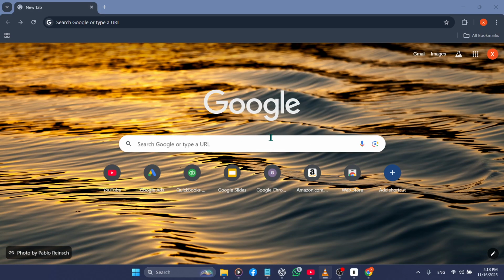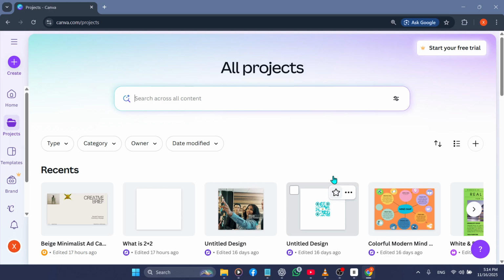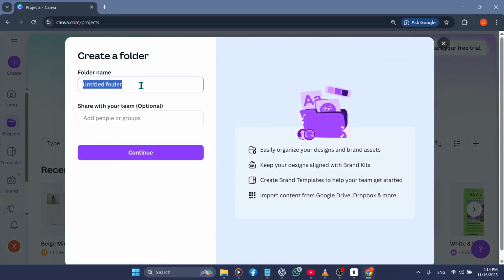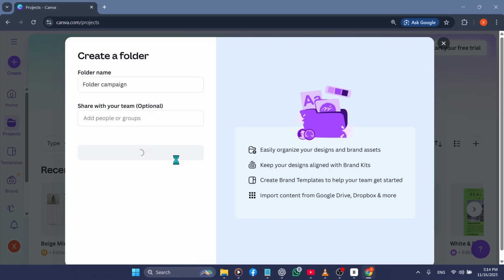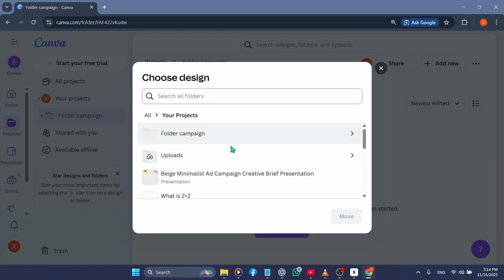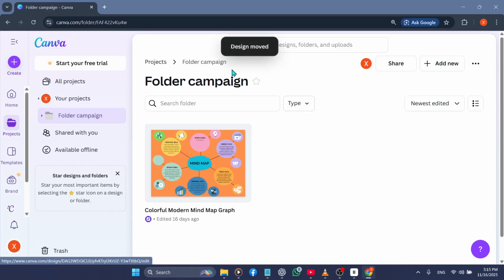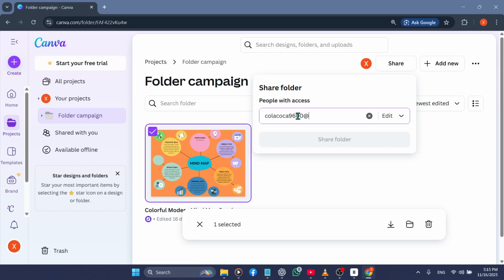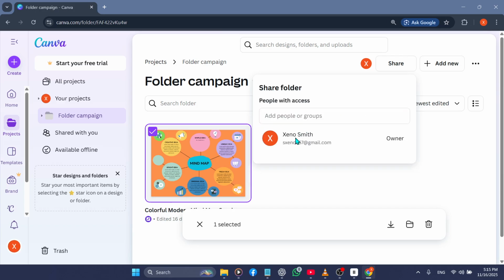How to Share Multiple Canva Designs with Your Team - 2025 (NEW METHOD)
How to Share Multiple Canva Designs with Your Team
In this video, you’ll learn how to share multiple Canva designs with your team quickly and efficiently. We cover step-by-step methods to collaborate in Canva, manage team access, and streamline your design workflow so everyone can view, edit, or comment on projects without hassle. Perfect for marketers, designers, and team managers looking to share Canva projects effectively.